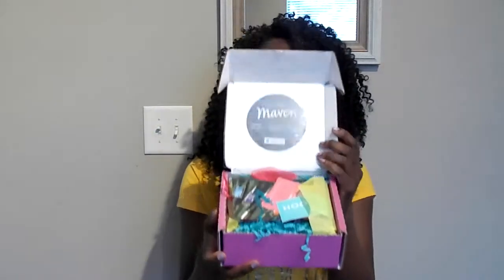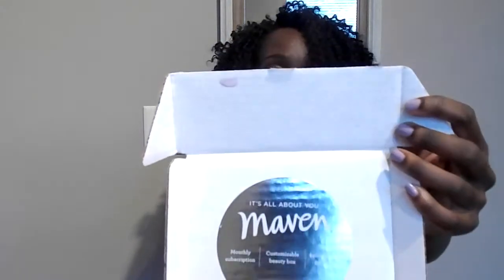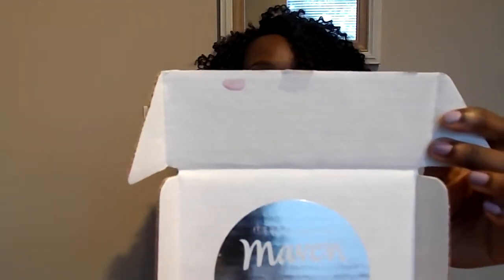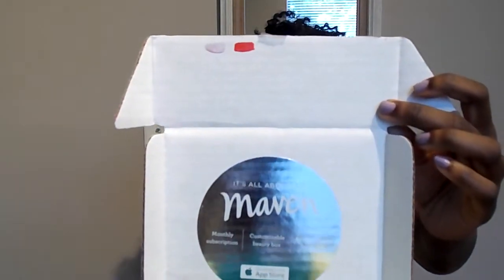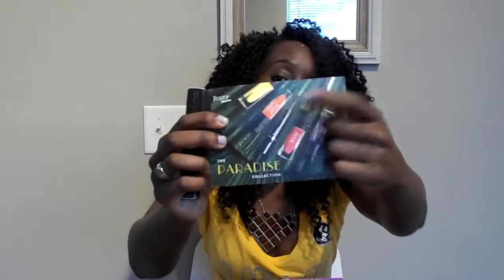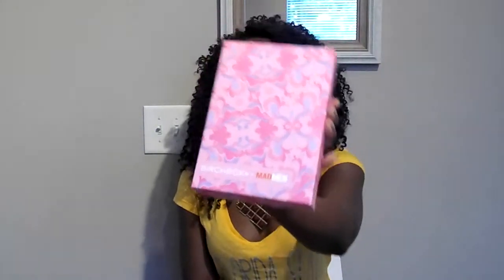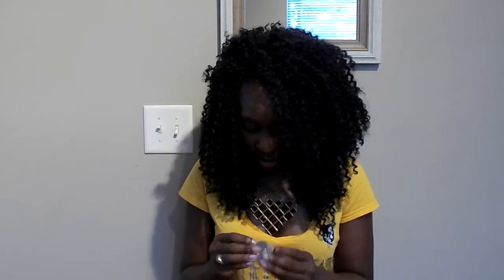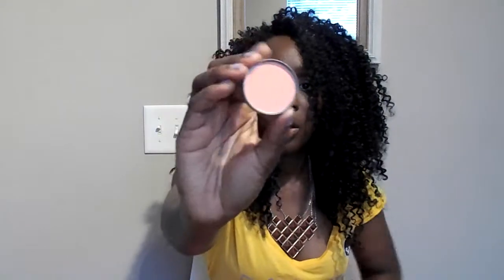The Palmetto Peaches: May Unboxing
Donni from the Palmetto Peaches is unboxing her Julep Maven and Birchbox subscription boxes.

Jump to Birchbox: 7:55